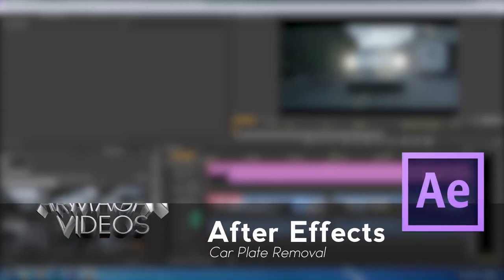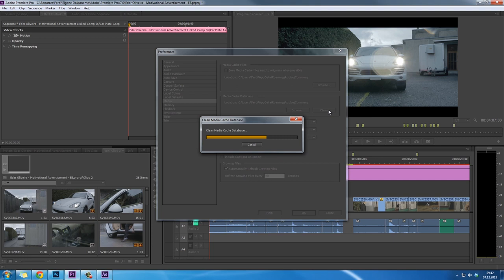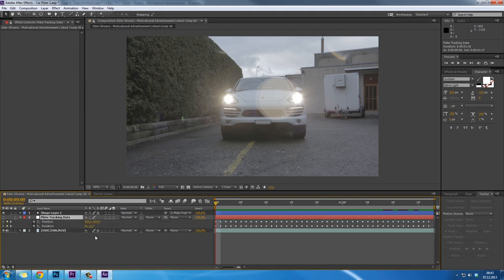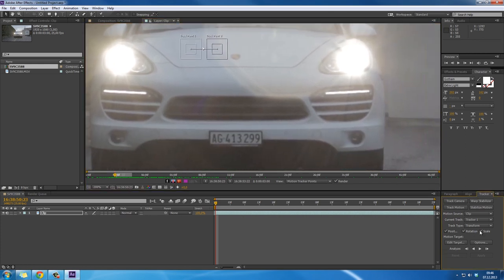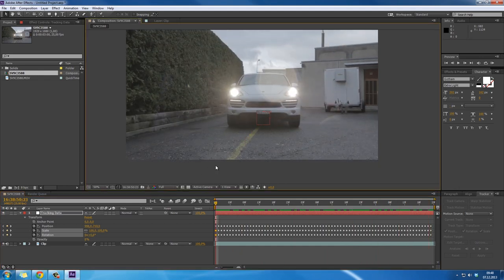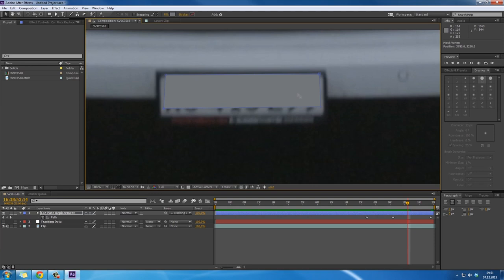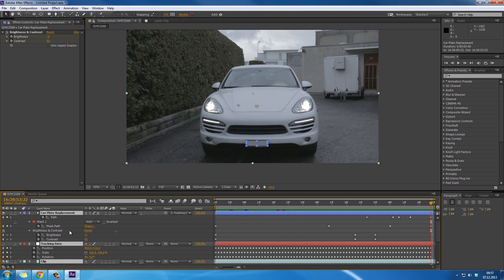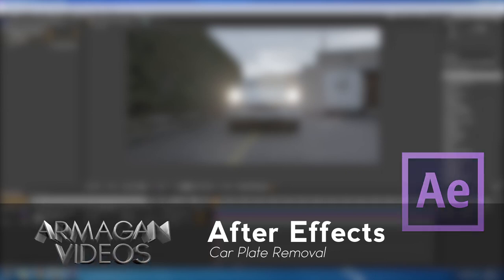After Effects Tutorial: Remove/Replace a License Plate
Today a tutorial for Adobe After Effects on how to remove/replace the License Plate of a car, for videos. You're going to learn how to track your footage properly and how to replace the  License Plate with a matched overlay.

I also would appreciate some suggestions for new tutorials, until the next time,
armaganvideos!